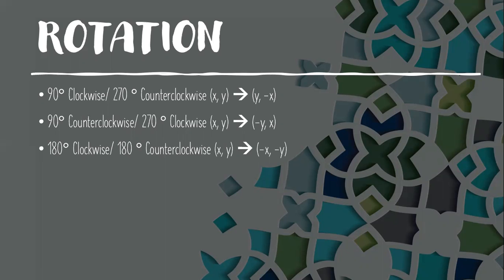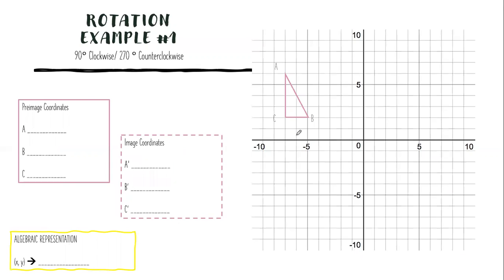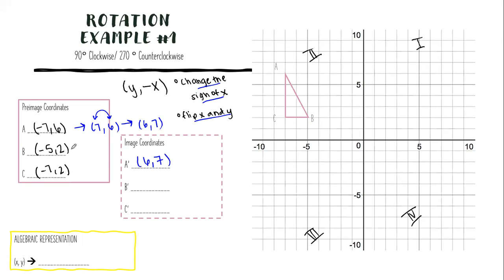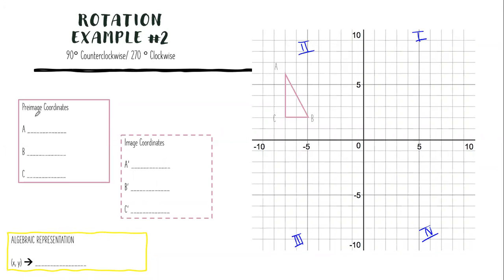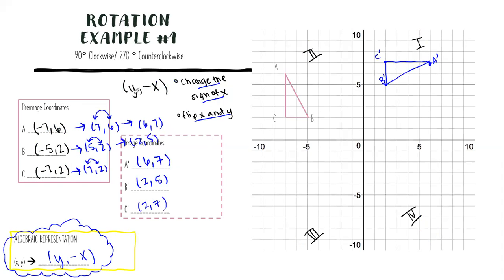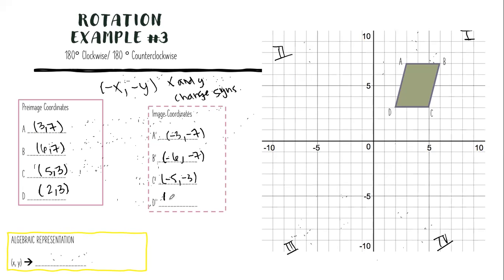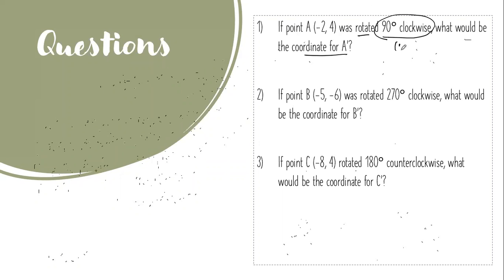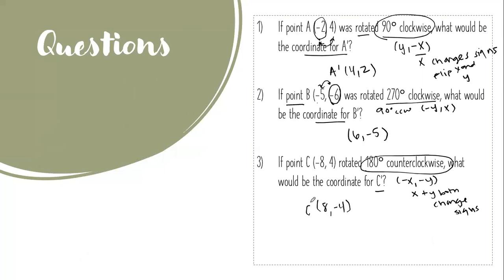Rotations Zoom Recording